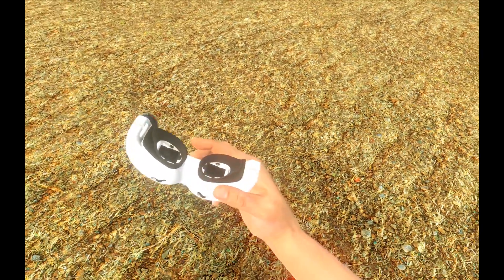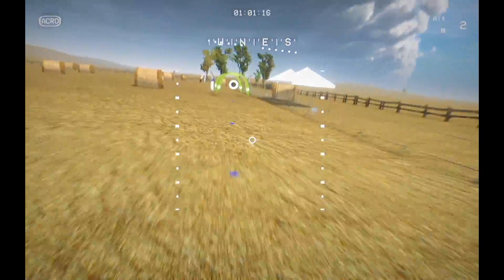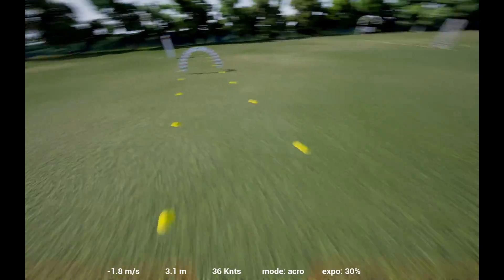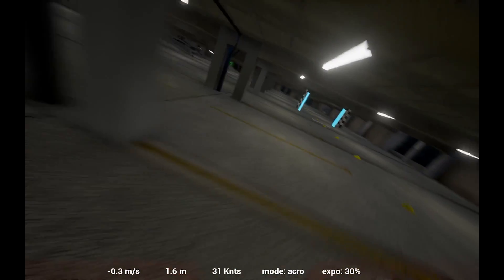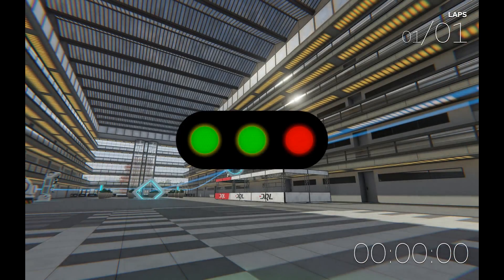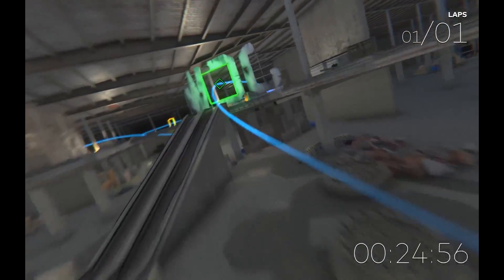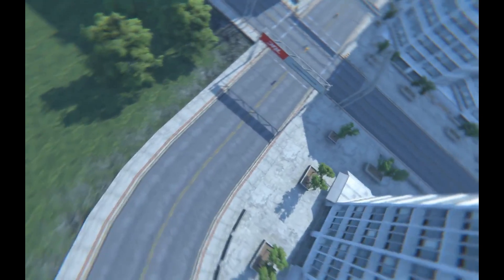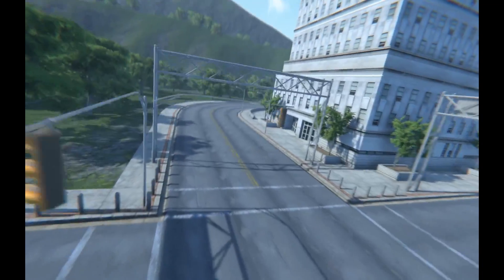Are FPV Drone Simulators Realistic?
Here I show the various FPV simulators that I've tried, and give my opinions on each as well as notes on the realism of each simulator.  Do these simulators translate directly to flying real quads?